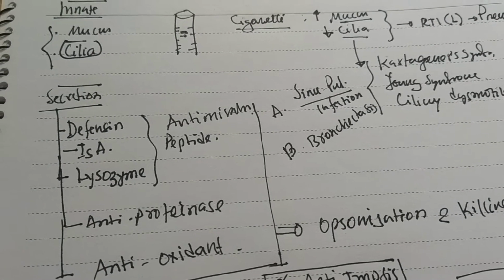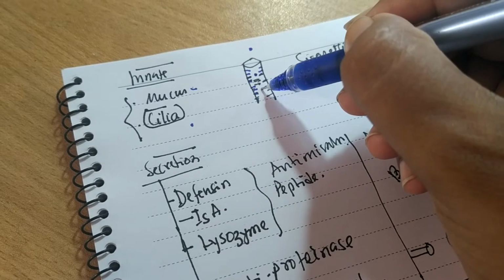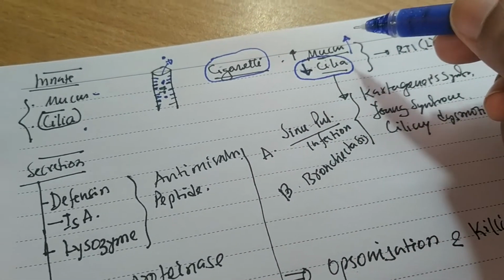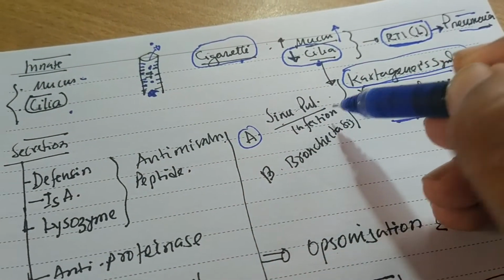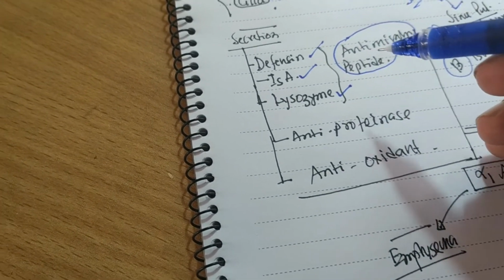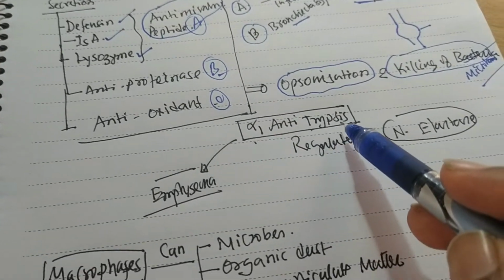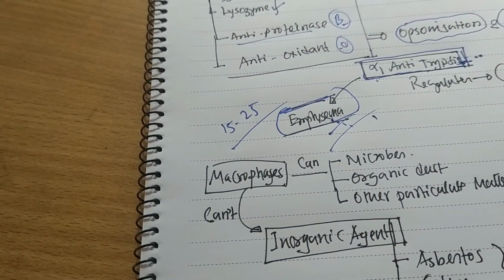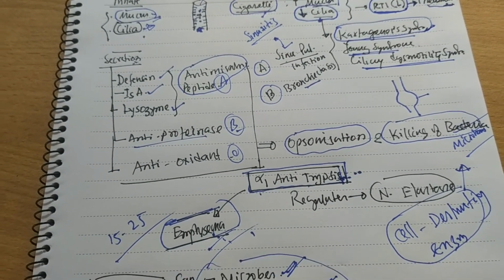Lower airway defences ( innate immunity) with clinical correlation